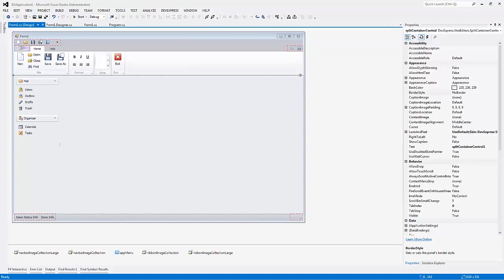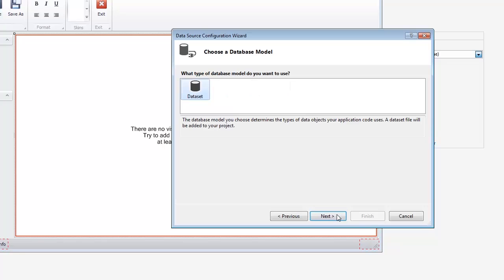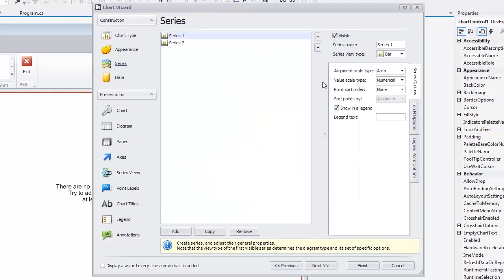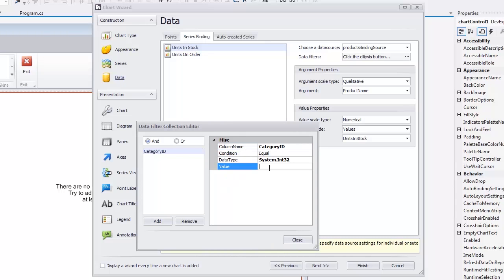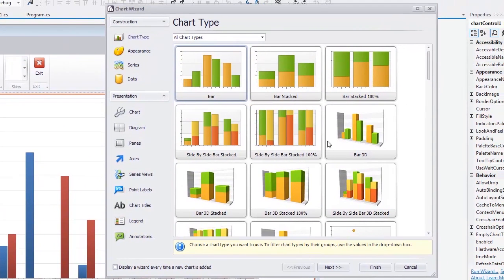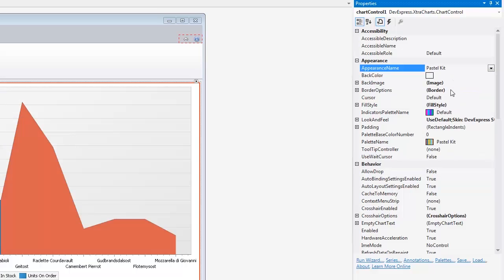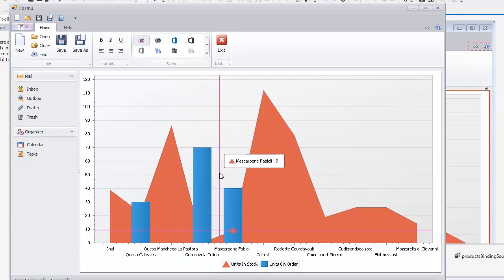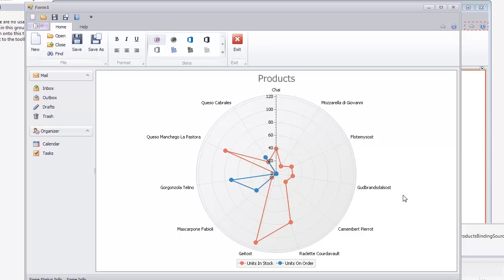DevExpress WinForms: Getting Started with Charts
The XtraCharts Suite has been engineered to dramatically simplify the way in which you visually present information to your end-users. Optimized for both performance and flexibility, the XtraCharts Suite is a highly customizable control library which can be leveraged in a nearly endless number of business scenarios, be it real-time charting or analysis of multi-dimensional data. This video walks you through the steps on setting up charts in your application.  You'll see how to bind the chart and make some customizations.